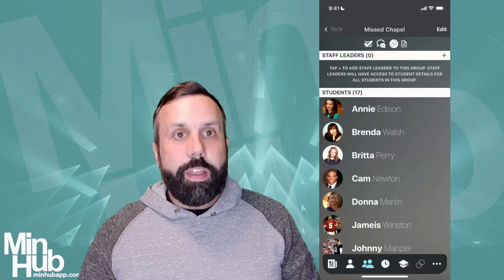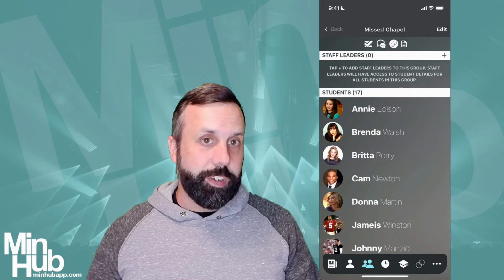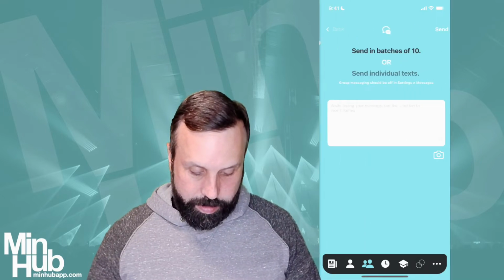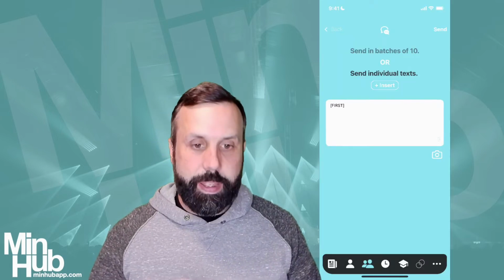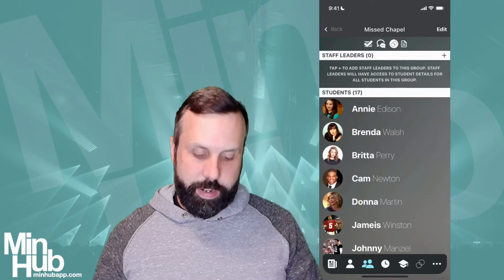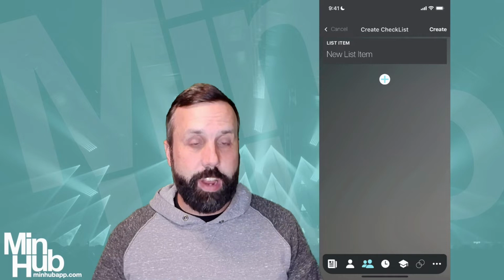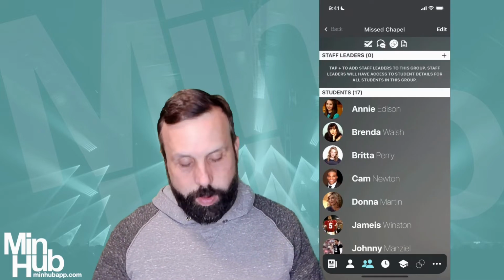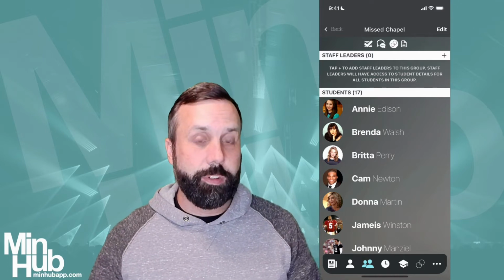MinHub College Overview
Whether you're working as a college minister, young adults pastor, or campus ministry leader, there are a ton of moving parts in college ministry.

Here, Pastor Kurt, the creator of MinHub Apps does a quick overview of MinHub College and why you may want to use it. If you are trying to stay organized and on top of everything in your ministry so that nothing and no one falls through the cracks, this may be just your app.

MinHub College is now free to use on any Android or iOS device and is free forever on the one device.

When you get to the point that you want to share a cloud database, you can purchase a subscription from minhubsync.com.